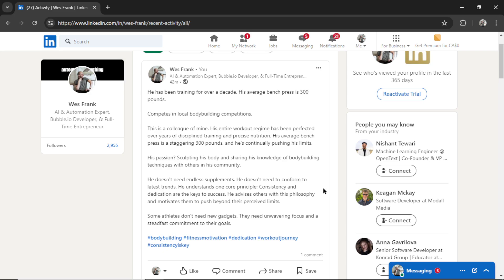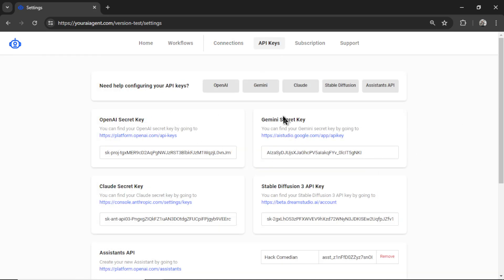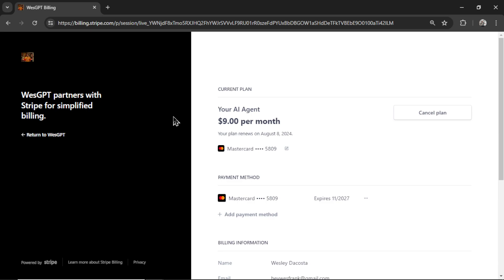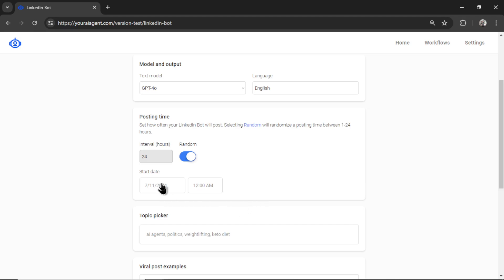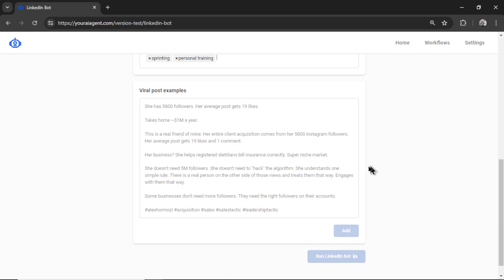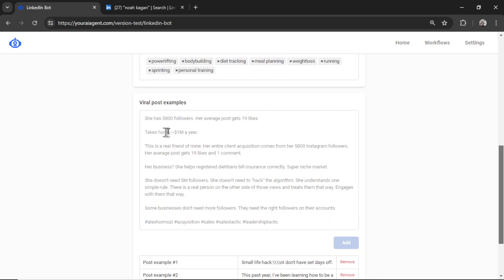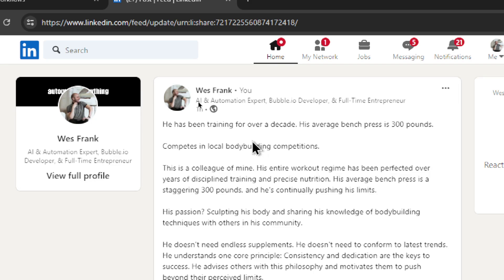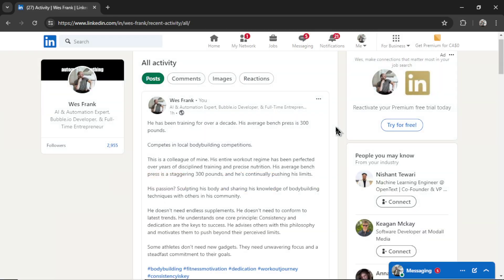Here's an even MORE effective LINKEDIN BOT for your viral posting needs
This new LinkedIn Bot creates viral posts on your behalf